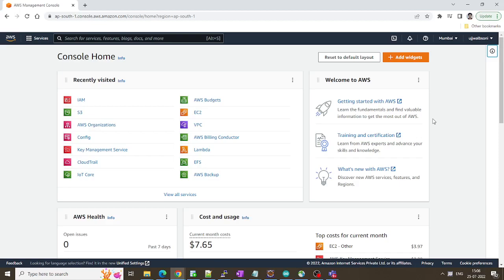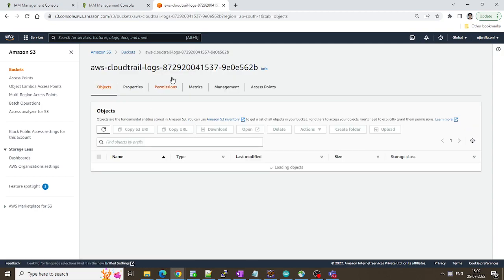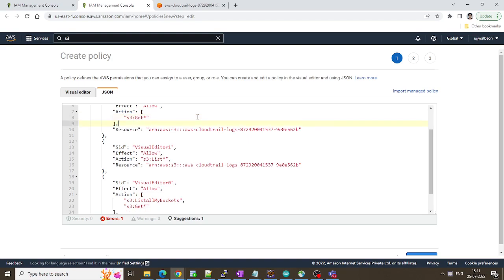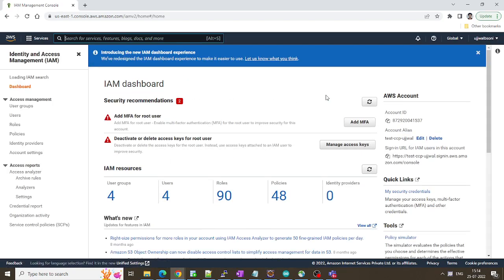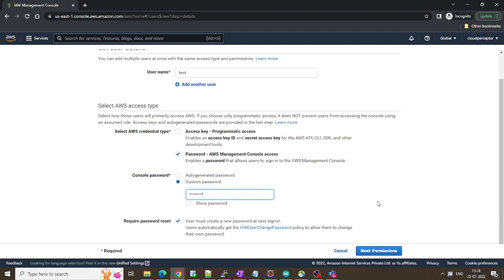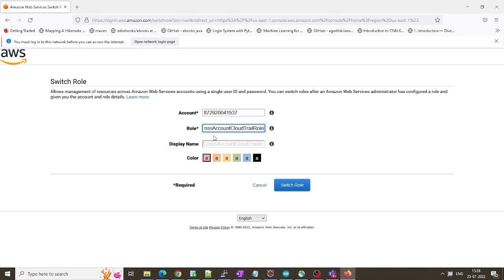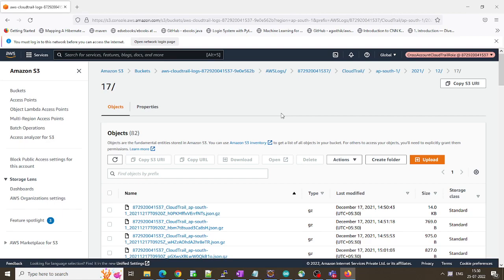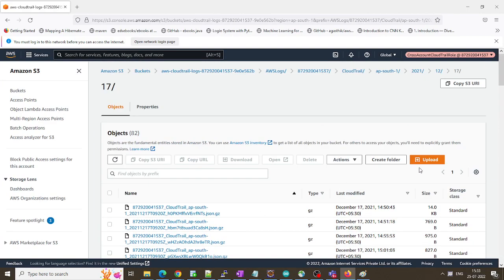Configure Cross Account access for Cloud Trail Logs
There can be a scenario where you want to provide access to your Cloud Trail logs to another AWS account for Review. Lets say you have a security team who needs to monitor Cloud rail logs and they are a separate agency, so in this type of scenario, you will need to provide cross account access to your S3 bucket where These logs sits in.